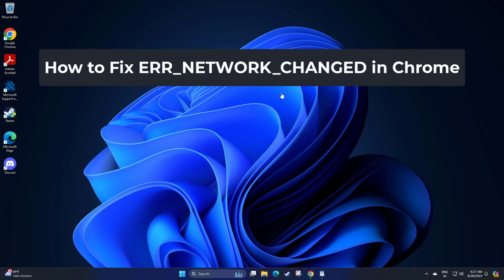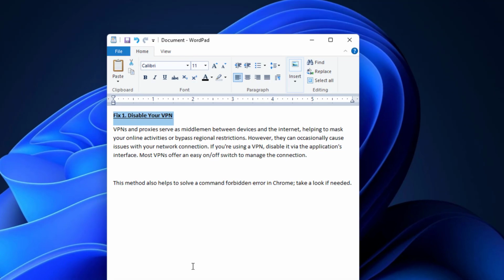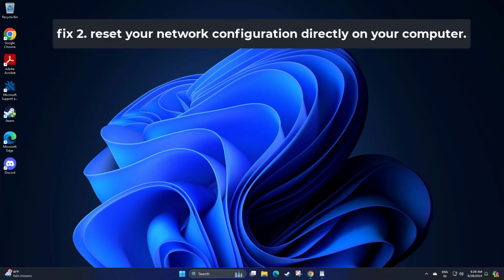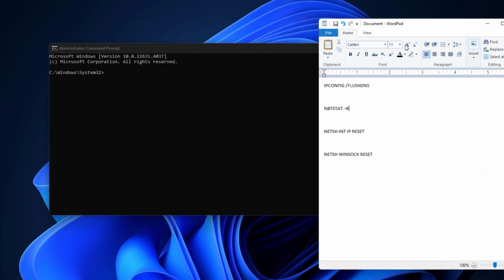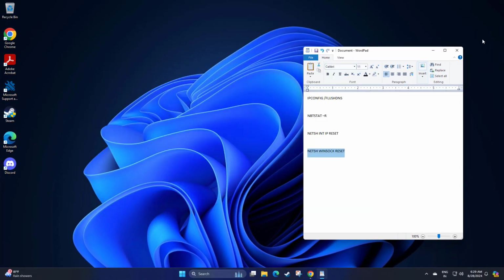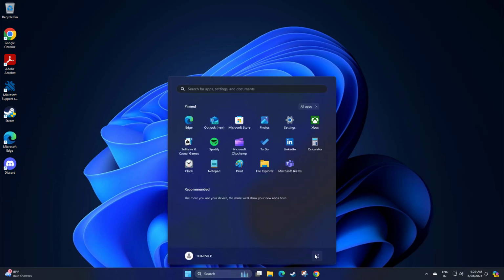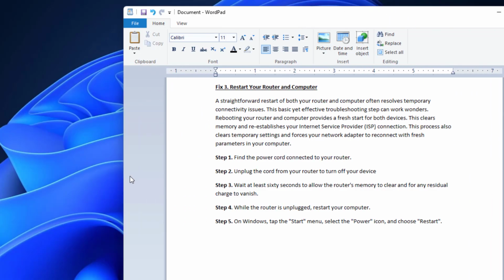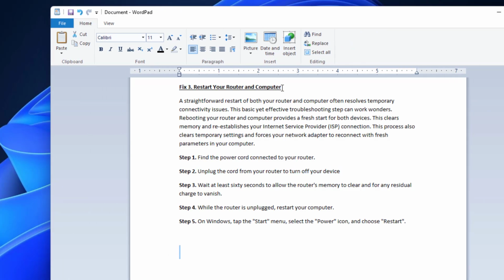How to Fix ERR_NETWORK_CHANGED in Google Chromе (fixed) - 2024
How to Fix ERR_NETWORK_CHANGED in Chromе
cmd :
IPCONFIG /FLUSHDNS

NBTSTAT –R

Corrupted cache or cookies can sometimes cause this error.